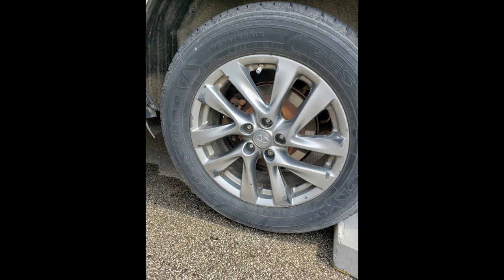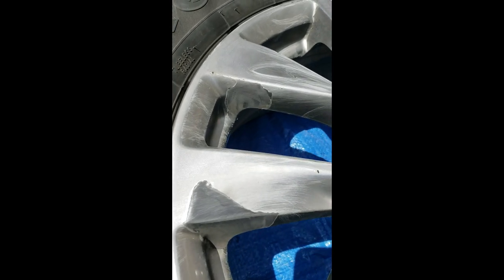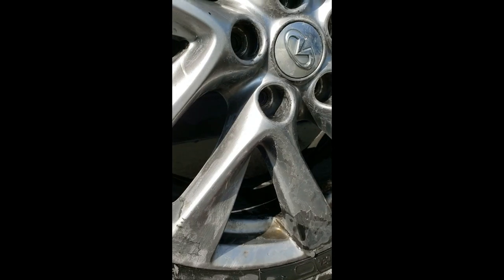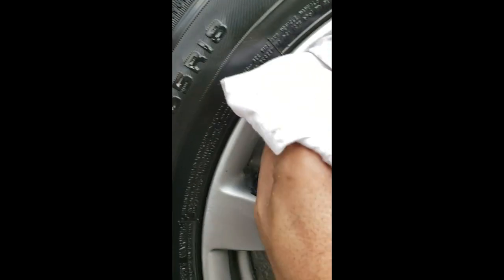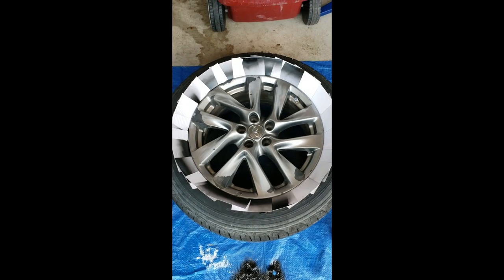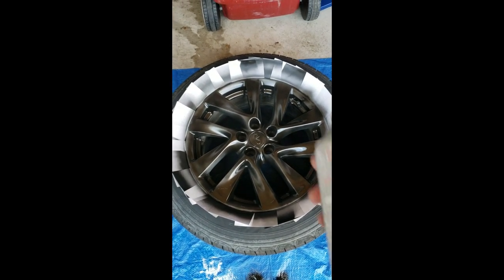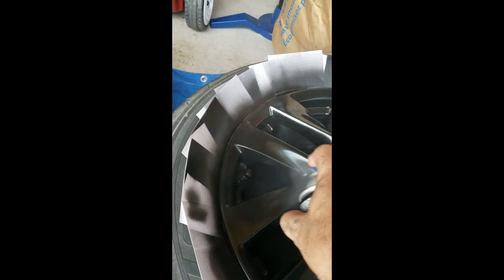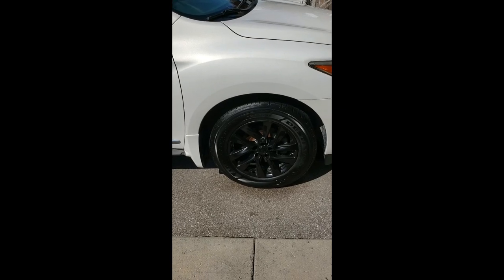How To Restore and Paint Wheels/Rims on your Car/Vehicle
Sick and tired of your old, beat up, weathered or paint chipped wheels?  Want to know how to paint your wheels?  Want to know how to repair or restore your wheels/rims?  The Olive and Ivory Show presents their first "How To..." video!
Olive takes Ivory's wheels off her SUV and restores them with a fresh paint, and new look!
Your wheels and rims deserve a refresh!  It's an affordable way to restore your wheels in a few hours.
Watch for future Olive and Ivory Show "How to" videos!

ActivityBuddies.ca
Looking for a special buddy to hang out with?  Need someone to go to the movies, the gym, or even join a book club?

Looking for some Olive and Ivory Show apparel?  We have launched our "Alan 6" line!
Wear with PRIDE!

Follow us on:
Reddit.com: Olive-and-Ivory-Show